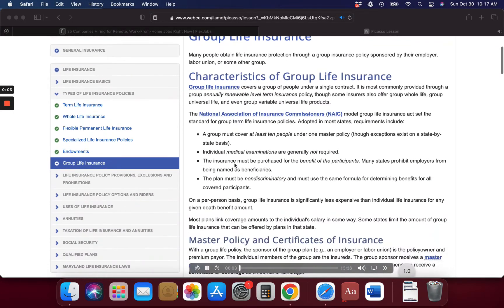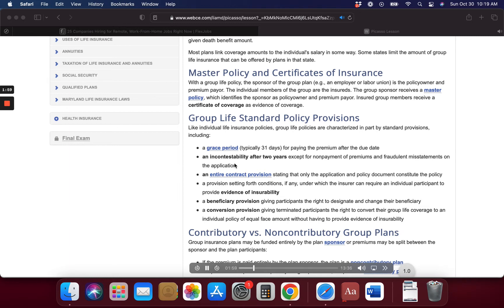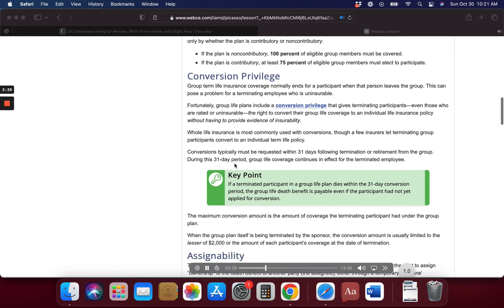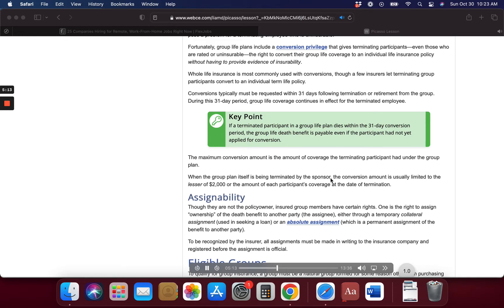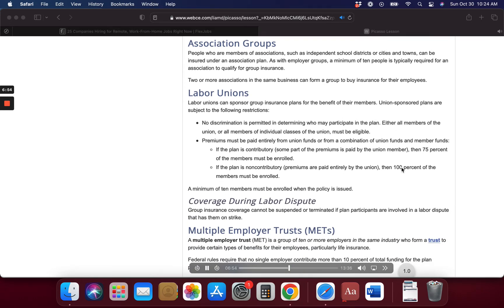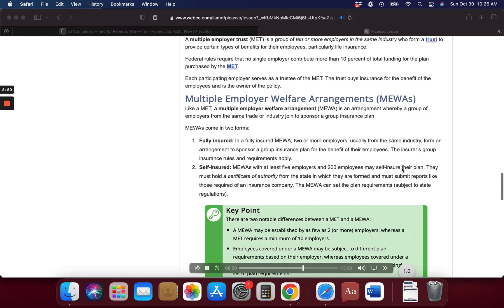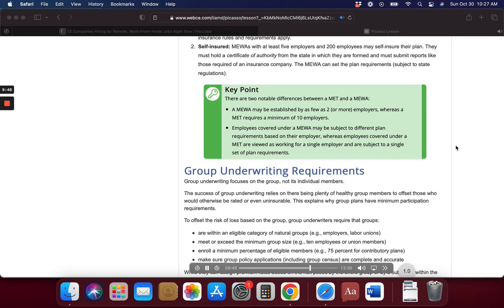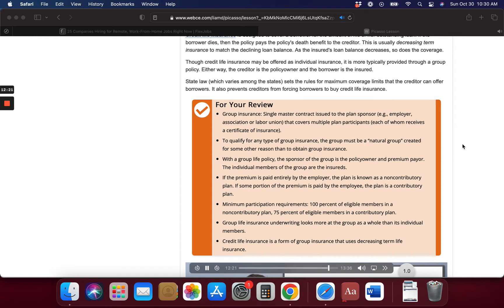Group Life Insurance PreExam Study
Learn a new side hustle or a new career as a insurance agent.

Follow along with me as we do some training for this new venture!!!

Working in insurance allows you to take advantage of numerous opportunities and you'll always have the potential to progress throughout different roles. Not only does the insurance industry offer a variety of roles, you'll also develop new skills in each.

Based on line of business, you’ll need to get licensed. Getting licensed when you are working part time is not a bad idea as it may take a few weeks to months.

Once you are licensed and registered as an insurance agent you need to get appointed by an Insurance carrier to sell their product. This step is not easy and may take some time. You can check out our article “Pro Tips for getting insurance Carrier Appointment for a new agency” to learn more about this process.

In P&C insurance the initial premium may not be as high as Life insurance but you get recurring commission each time the policy is renewed.Hence if you are doing a good job as an agent and are able to retain your customer then you get paid almost the same amount every year. Successful agencies have 90% + retention rate.

Generally an agent gets paid 8%-15% of premium for each P&C insurance policy issued.

If you sold a $2000 annual premium Car insurance policy then you get paid $200 on 10% commission structure.

In above example

On 10 policies you get a recurring annual commission of $2000

On 50 policies you get a recurring annual commission of $20,000

On 500 policies you get a recurring annual commission of $100,000